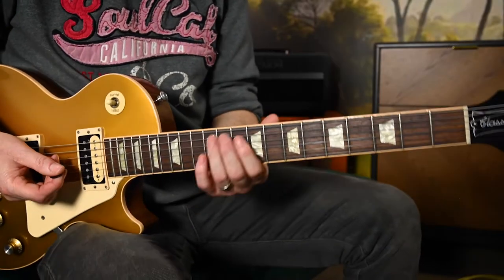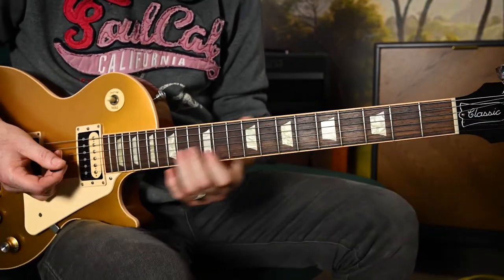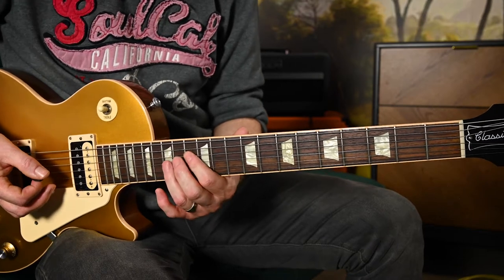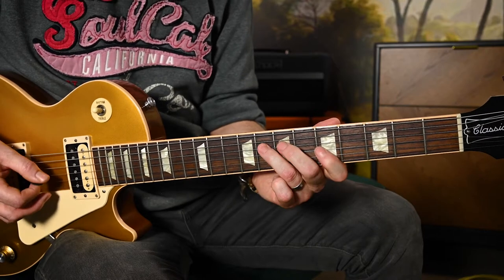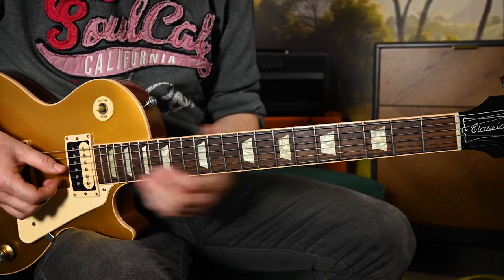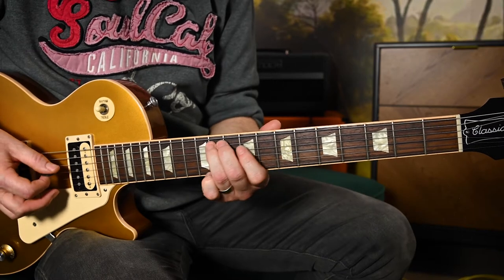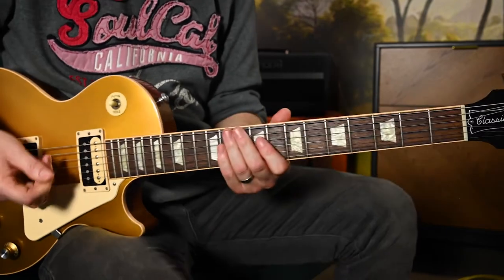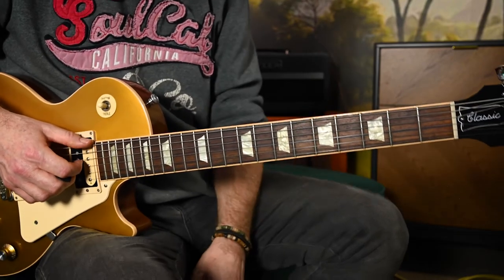Chunks - Intro Lick over Crosscut Saw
It’s another episode of our ‘Chunks’ series designed to help you learn new blues guitar licks, intros and more in quick, bite-sized pieces.

We’re aiming to improve these by adding Tab downloads as soon as we can, bear with us, we’re both in full time work, so it’s that extra bit and hard to find that time, but we’ll get there…

And don’t forget to let us know what you’d like to see covered.

In this episode Steve takes you through an intro lick over a classic, Crosscut Saw, in the style of Albert King but also in a style along the lines of Artur Menendez.

Let us know if there’s something you’d like us to cover and we’ll see what we can do…

0:00 – Intro
0:15 ¬– Steve introduces this episode
0:36 – The close ups

But if not, a like would go a long way, a comment would be even better :) See you again... The Blues Box.